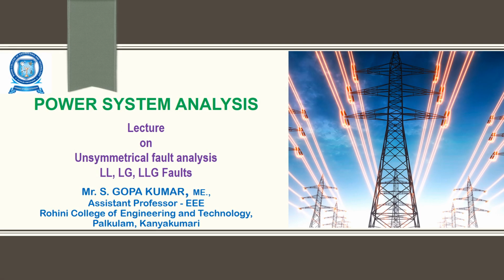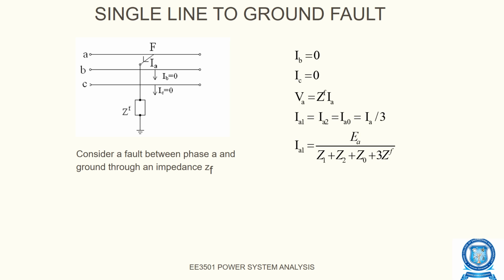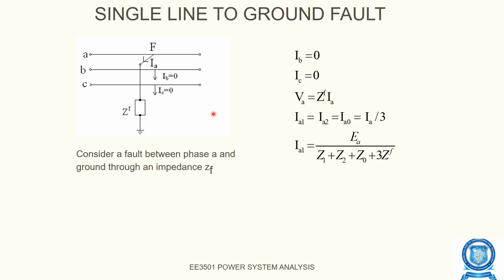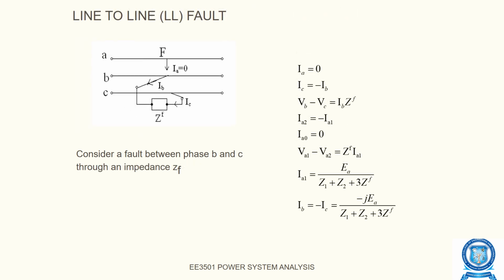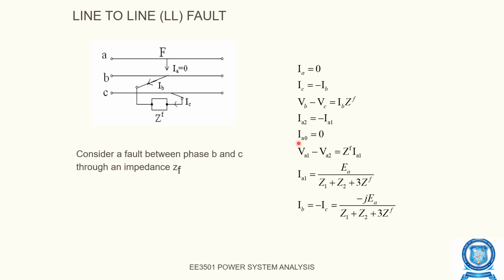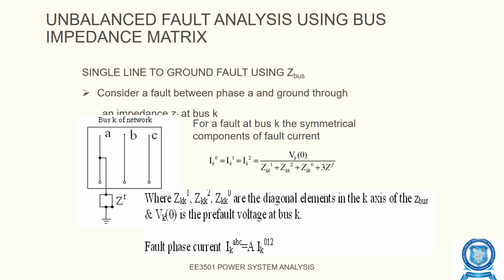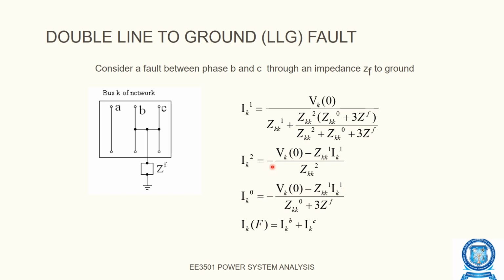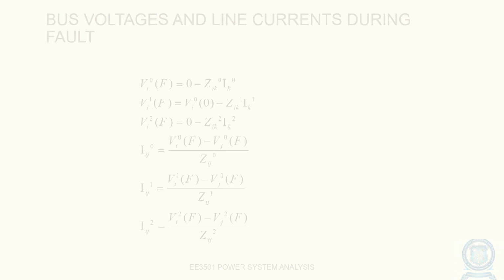Unsymmetrical fault analysis, LL, LG, LLG Faults